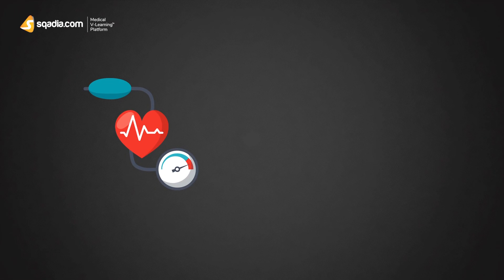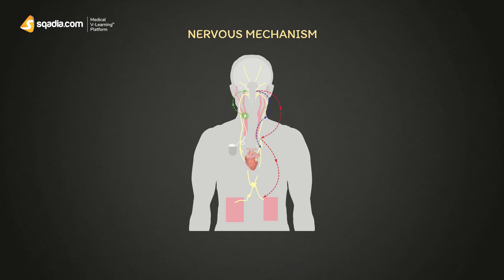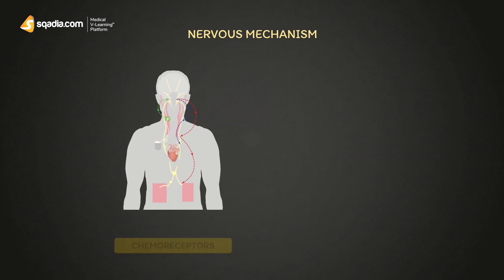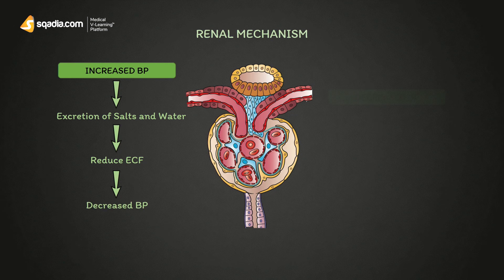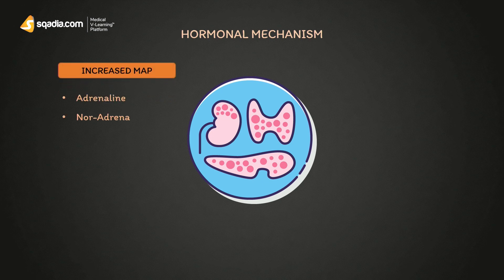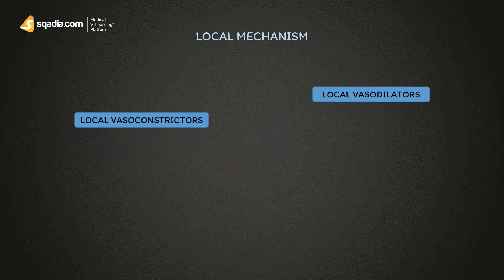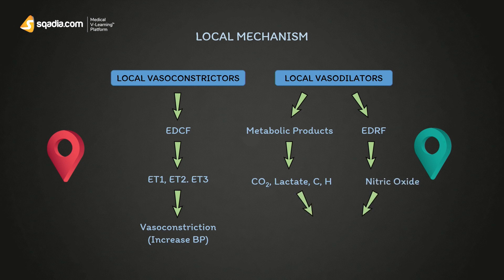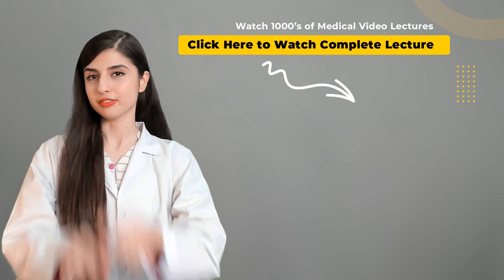How is Blood Pressure Regulated? | Nervous and Hormonal Mechanism | Physiology Animation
Physiology Animations for Medical Students Education - 🩺 Complete Lectures on sqadia.com

🧾 Description

Do you know How is blood pressure regulated? There are four different mechanisms in our body that regulate blood pressure. Let us watch the physiology animation to find out how endocrine control and neurological regulation of blood pressure plays their role.

Blood Pressure is the major force required by the heart to pump blood to rest of the organs and peripheral areas of body. Physiological regulation of blood pressure is always determined by the “blood pressure equation”.

Medical Students Online education 24/7/365. Get access to 30+ courses also anatomy medical student lectures, making learning easy.

👥 Social Media